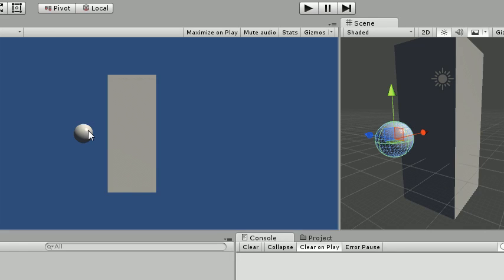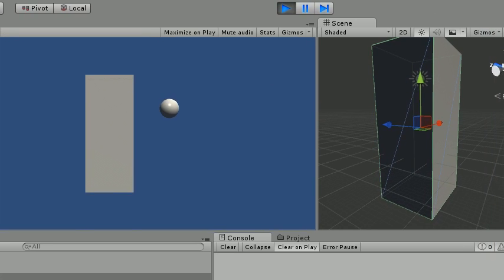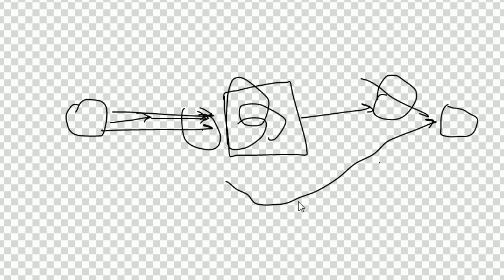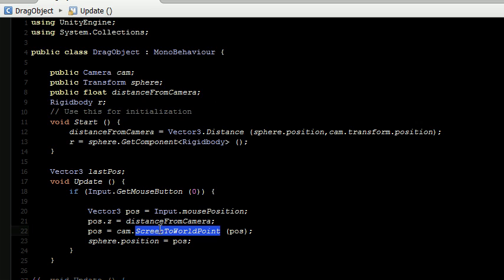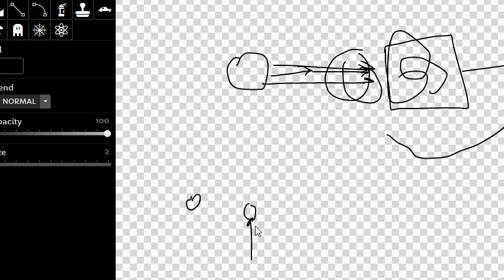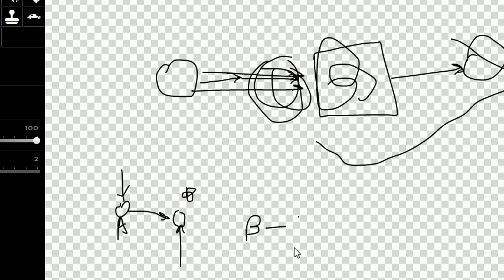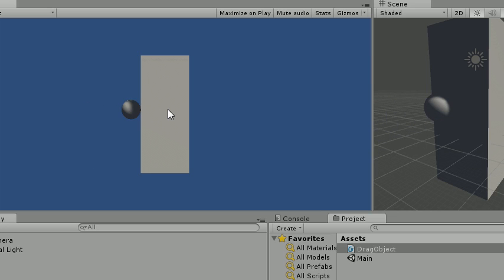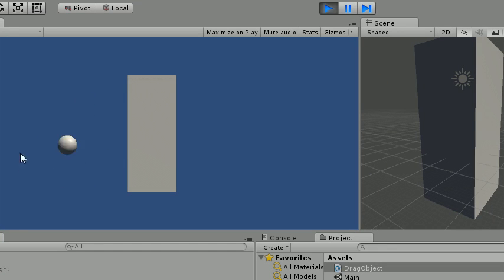Unity3d Collide while dragging and understand Physics behavior.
Solution to How to make object collide while we drag it...??